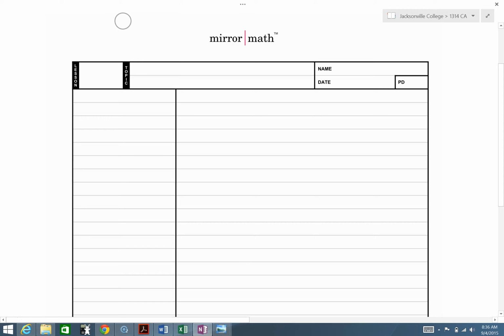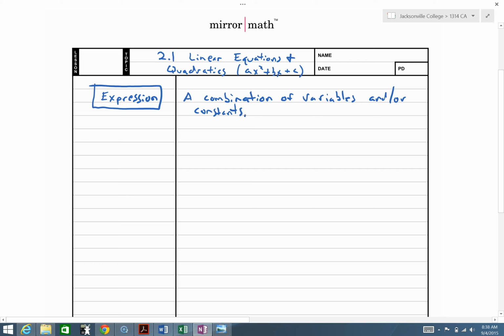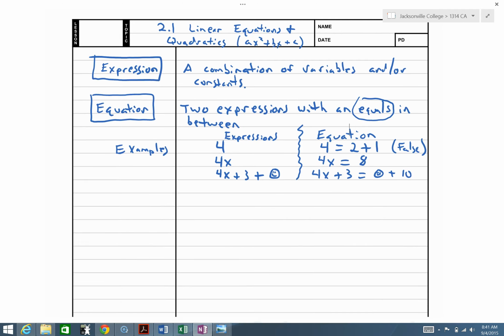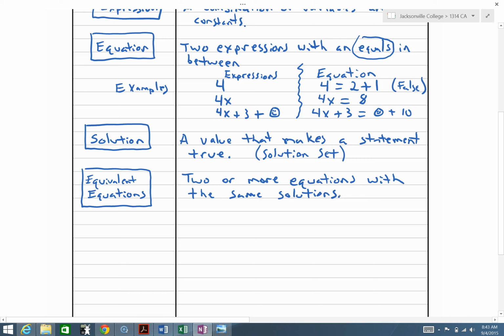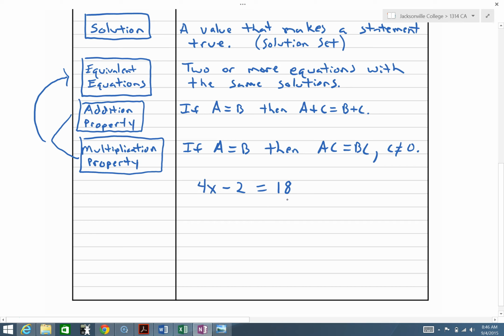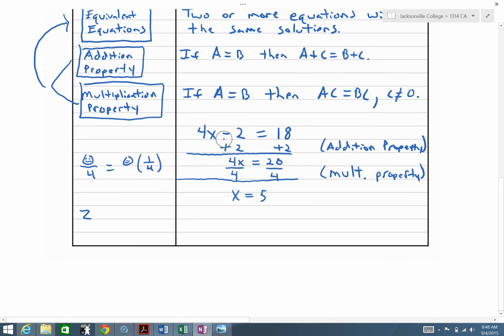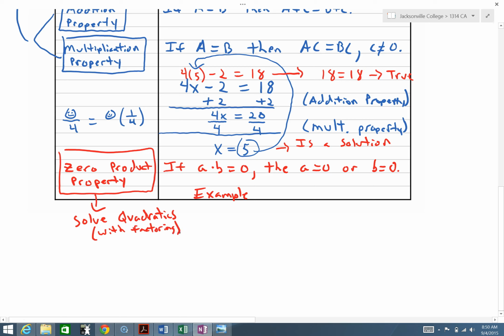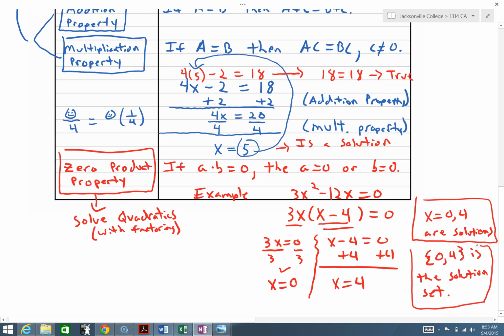Notes 2 1 myb solve equations